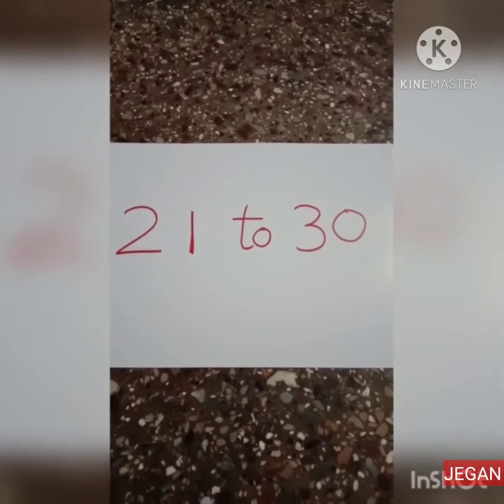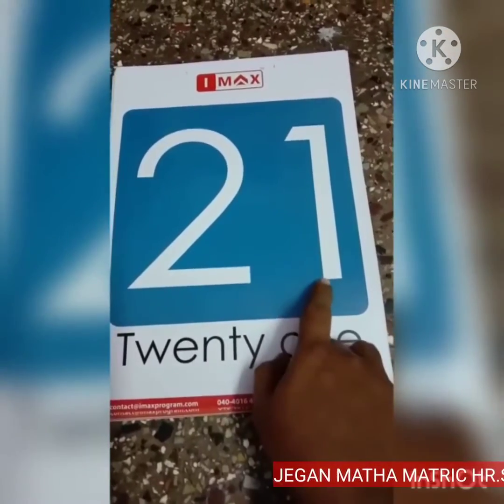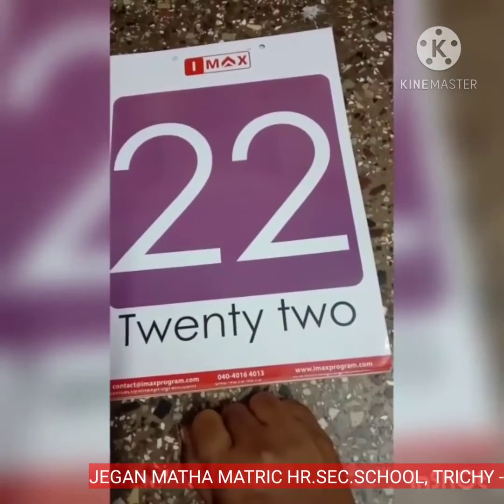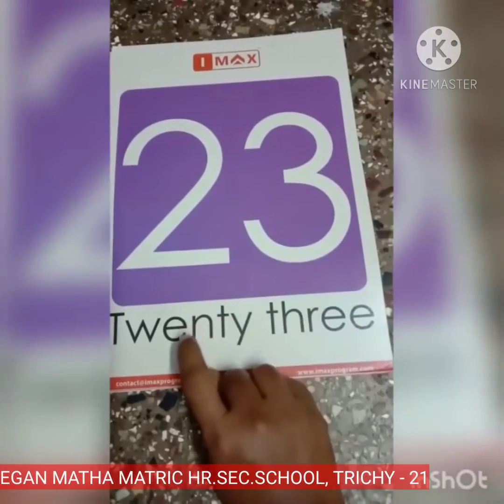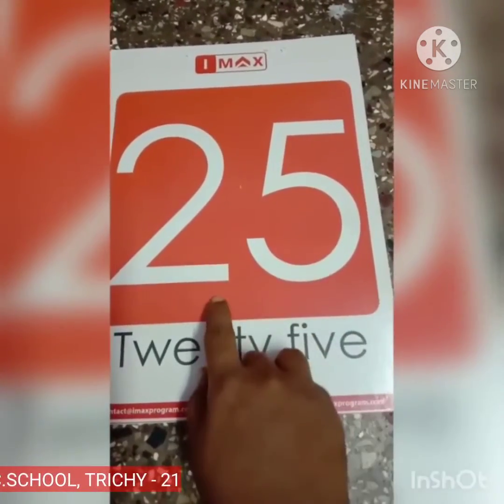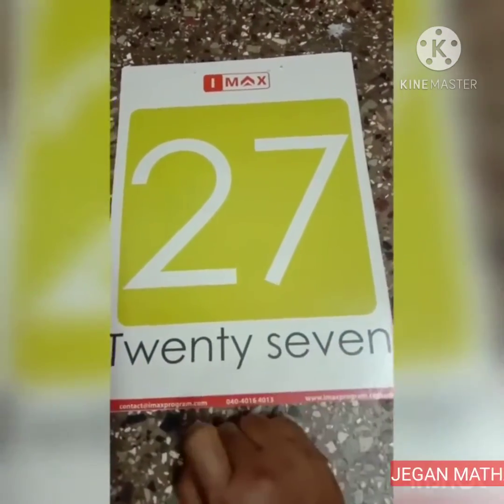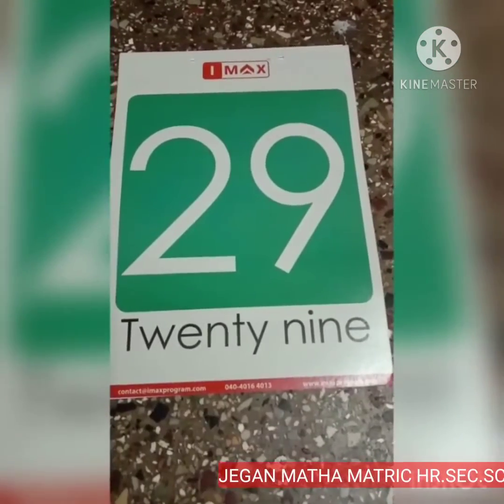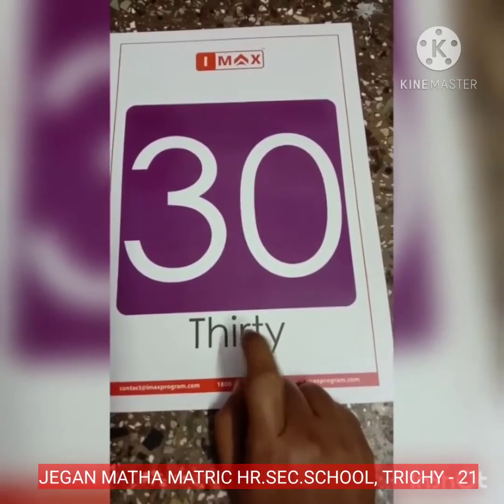LKG MATHS - LEARNING NUMBERS 21 - 30